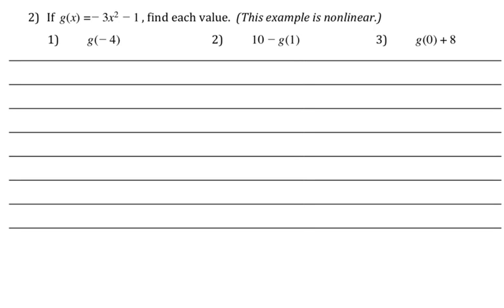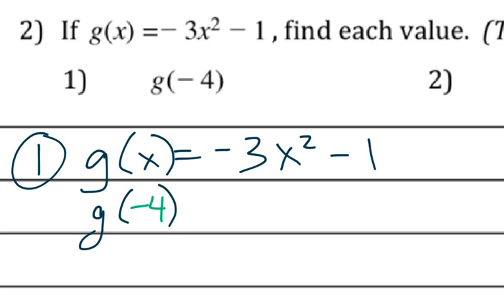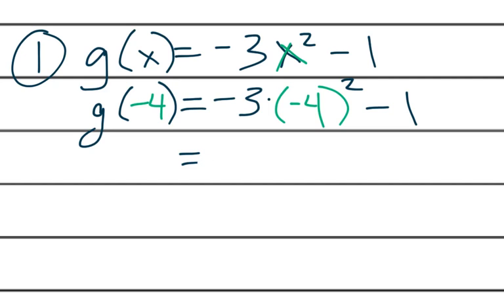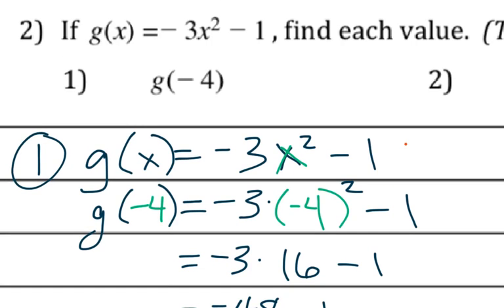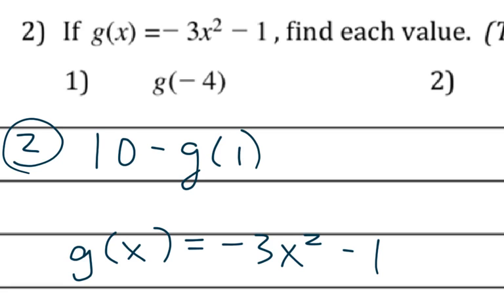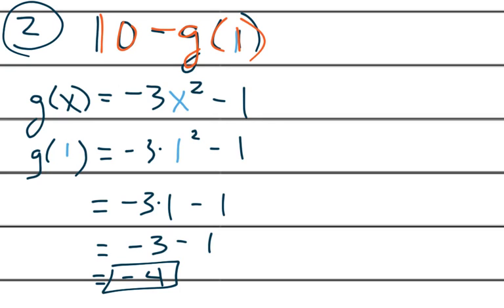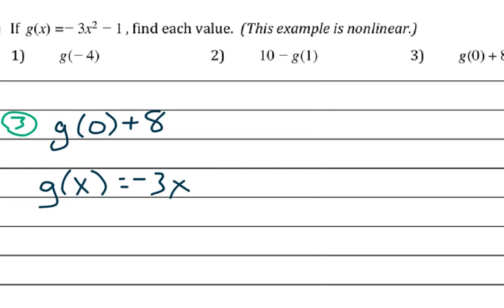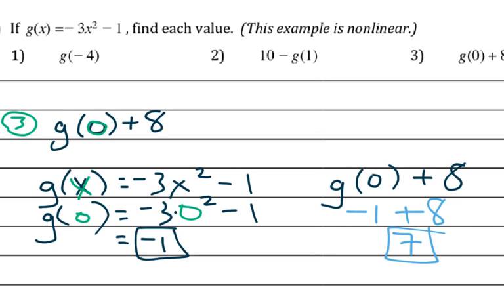3.2 Representing Functions (4 of 5)